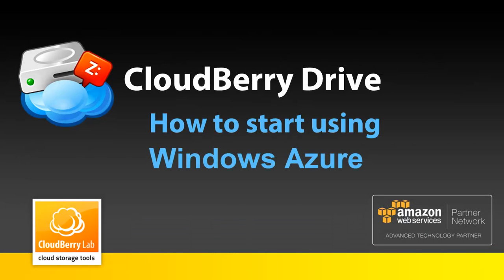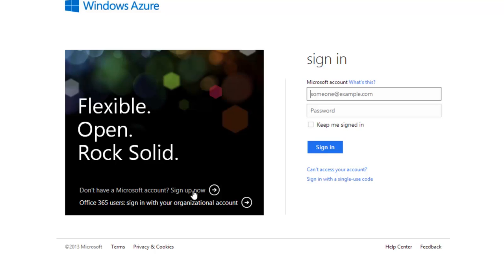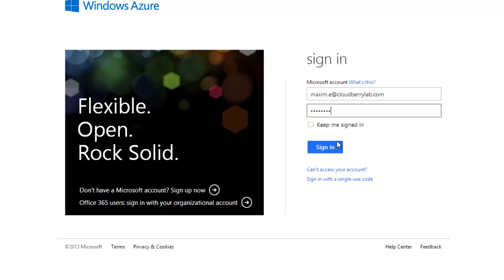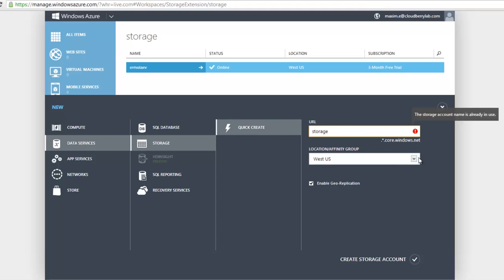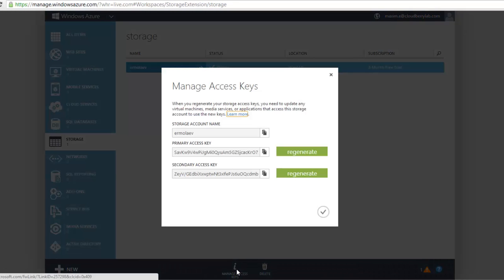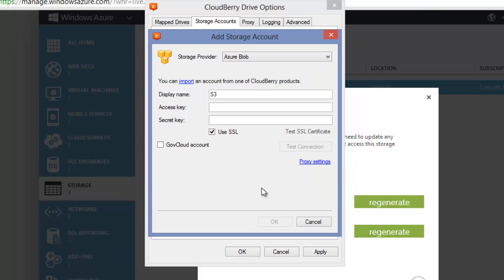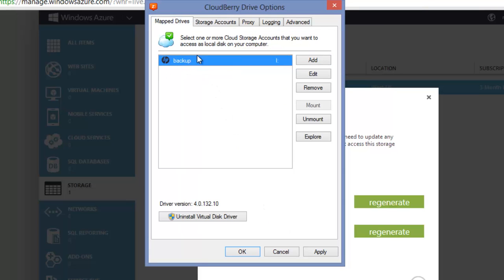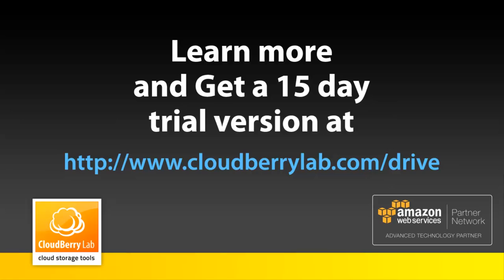CloudBerry Drive: How to start using Windows Azure